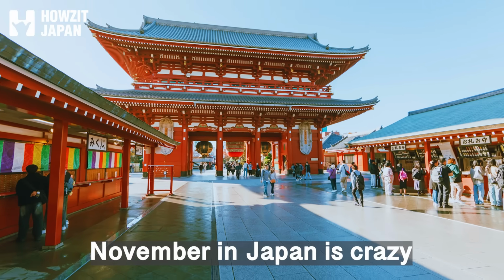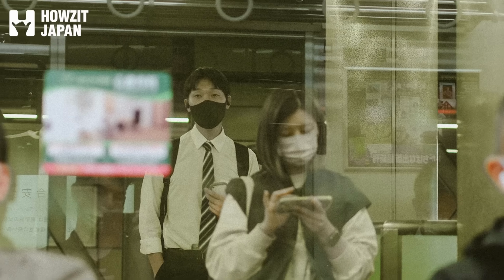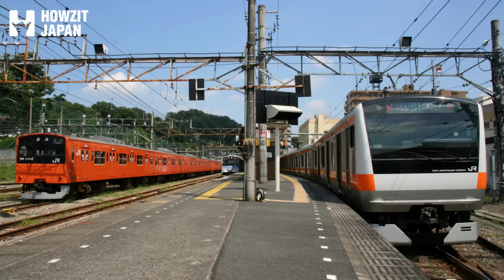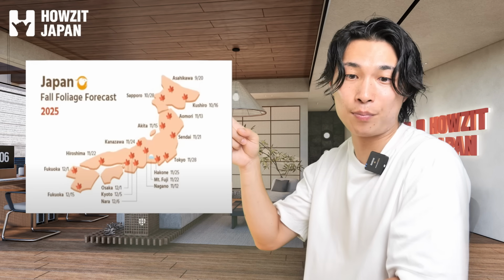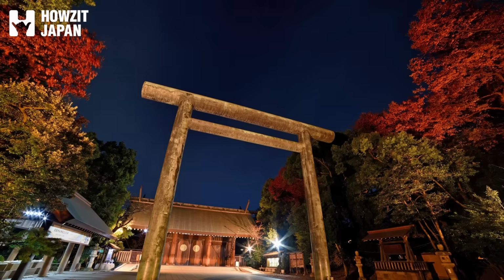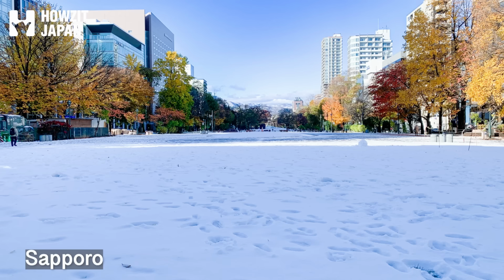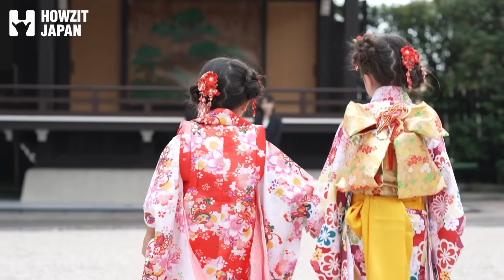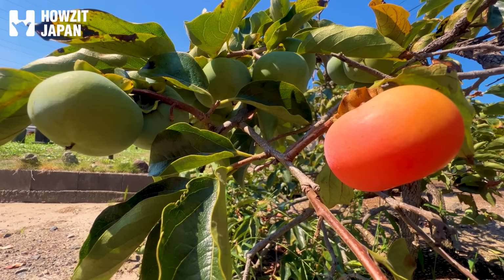Japan in November 2025: Perfect Travel Guide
Japan in November 2025: PerfectTravel Guide
November is one of the best months to visit Japan. Autumn leaves are at their peak, Christmas lights begin to sparkle, and traditional festivals fill the streets. In this video, I’ll share 9 perfect local tips to help you enjoy Japan’s November like a pro — from Kyoto’s red leaves and Tokyo’s night illuminations to onsen, festivals, and seasonal food.

☆Support Us to Create More Helpful & Fun Videos☆
🚅 Looking for Shinkansen or Attraction Tickets?

Timestamps
00:00 — Intro
00:37 — ① Weather & Packing:
02:35 — ② Autumn Leaves in Tokyo
04:17 — ③ Kyoto Highlights
05:56 — ④ Foliage Forecast
06:41 — ⑤ Night Light-Ups:
08:25 — ⑥ Tokyo Illuminations
10:05 — ⑦ First Snow & Onsen
11:49 — ⑧ Traditional Events
13:16 — ⑨ Seasonal Food

About Howzit Japan
We’re Howzit Japan, your local friend in Tokyo and beyond. Our mission is to share the real Japan with you—beyond the typical tourist spots, we’ll help you experience the hidden gems and authentic culture of this incredible country.

The name “Howzit” was inspired by our founder’s journey to South Africa, where the phrase is a friendly way to greet someone. Just like that greeting, we aim to create a warm and welcoming connection for every traveler.
With us, your trip to Japan will be more fun, meaningful, and unforgettable.